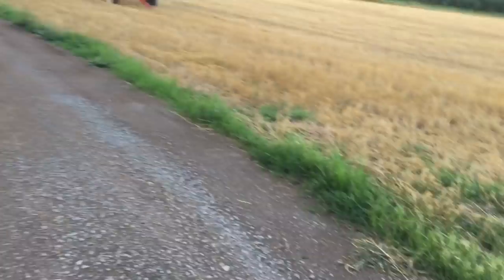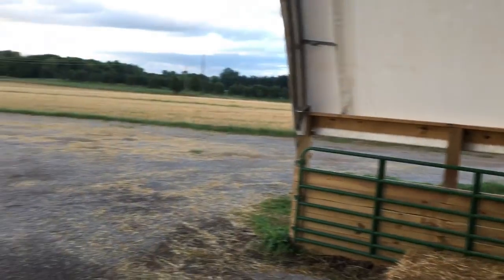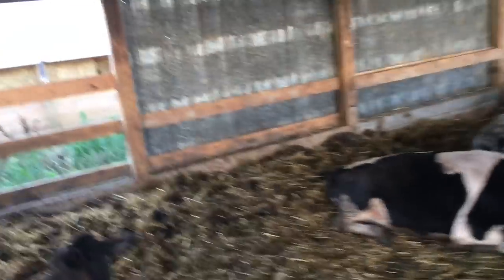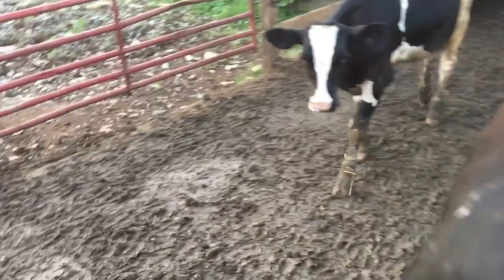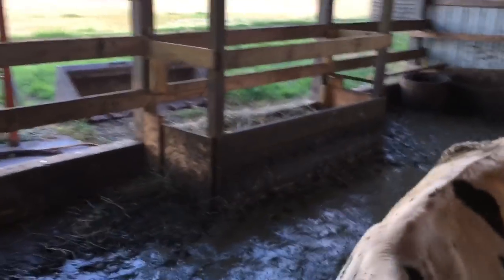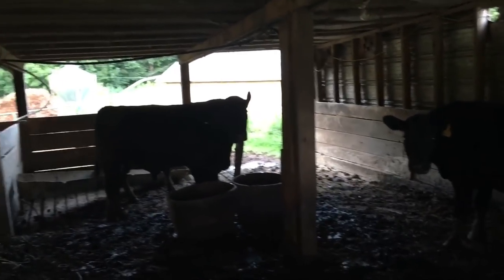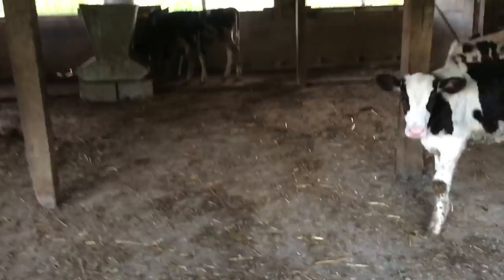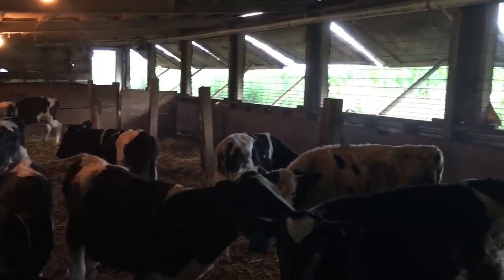Holstein, straw and hog update!